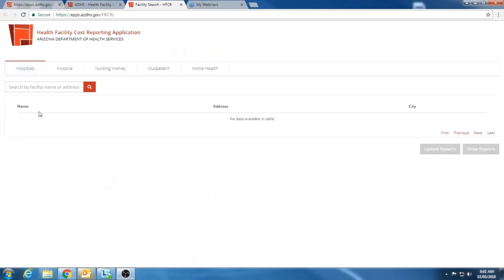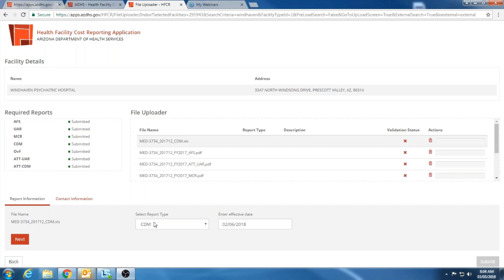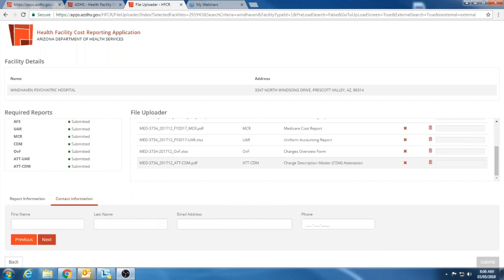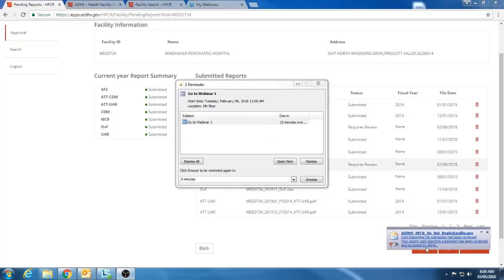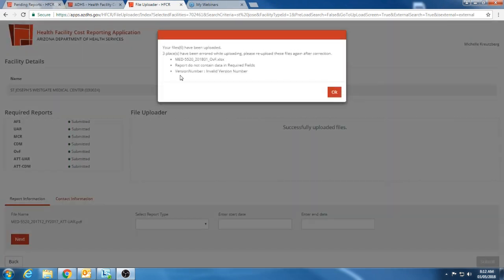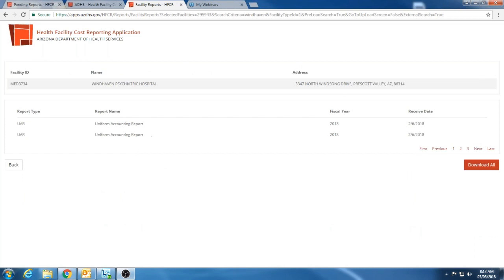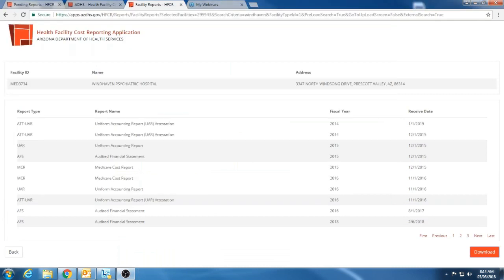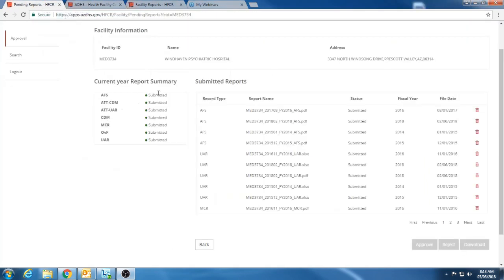Hospital Reporting Instructions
This webinar is catered to hospital facilities and explains how facilities should upload their annual cost reports using our new online reporting platform.